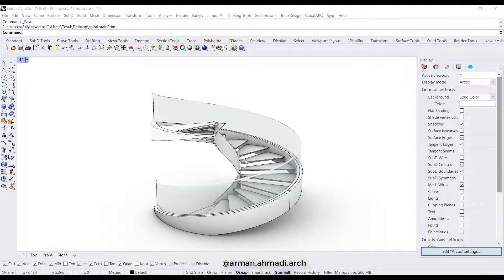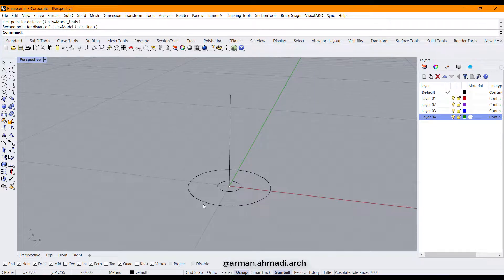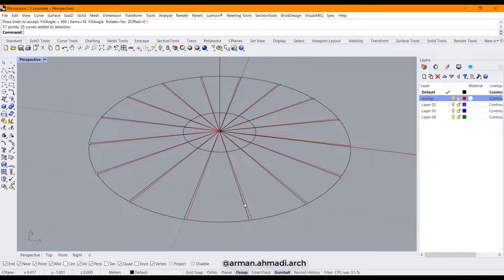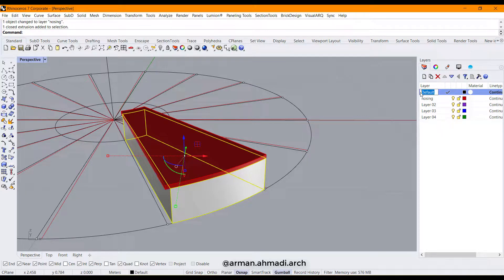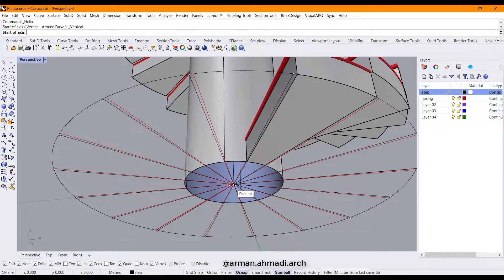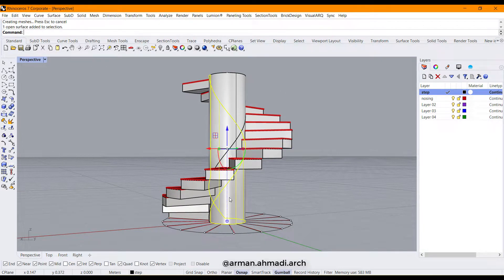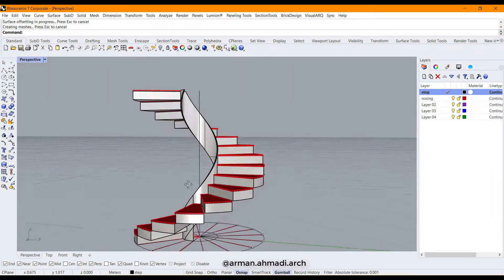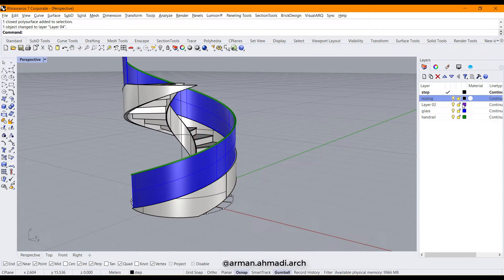spiral stair modeling in rhino | decorative stair in rhino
🔴there are some interior/exterior architecture projects that you may need to model a decorative stair for them. in this tutorial we learn how to create a spiral stair in Rhino with the most accurate and classified instruction I have reached to. If you go through these steps, modeling spiral stairs in this software will be so easy for you.
there are some key steps we take in this process:
1- creating the center of stair box & main vertical axis
2- defining the value of inner and outer radius
3- knowing how many stair steps we want for our defined height between two levels
3-2- attention to the nosing part of steps
4- creating rails

🔴commands and components that we use:
-point
-line
-circle
-polar array
-extrude
-offset surface
-offset curve on surface
-split
-pipe
-curve boolean
-helix
-extract isocurve
-join
-scale